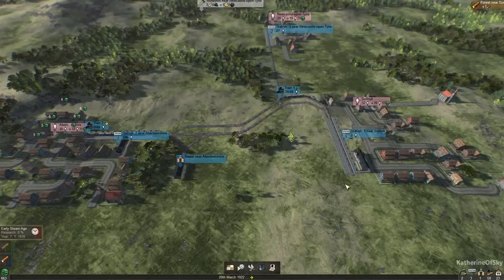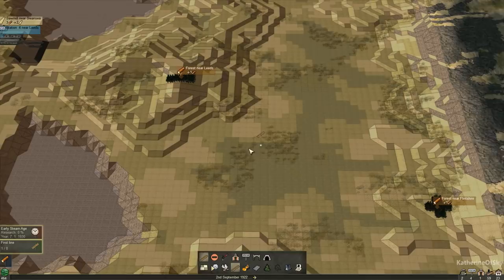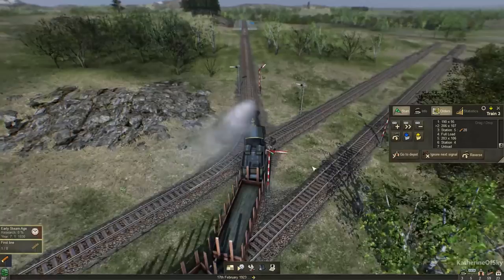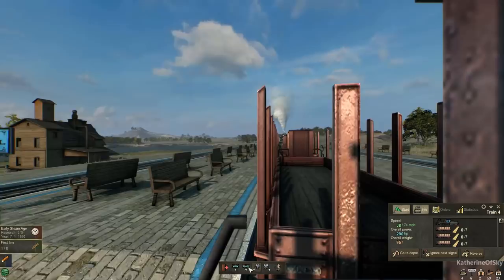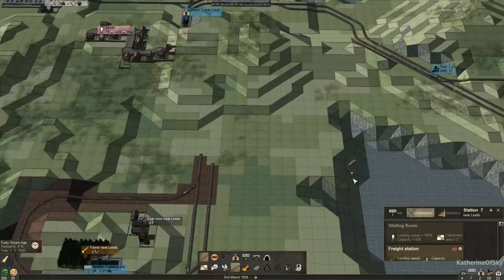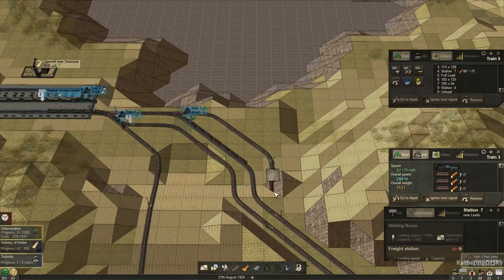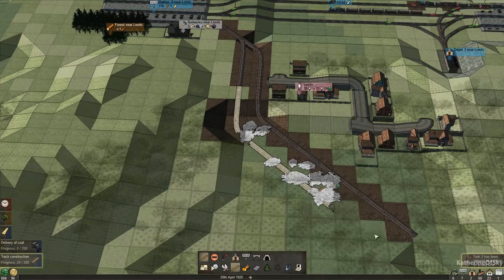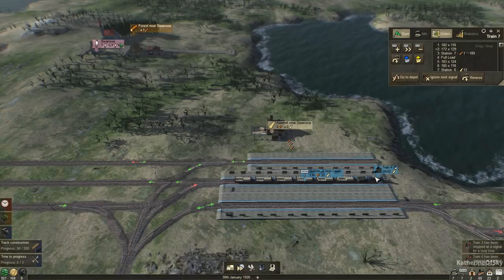Mashinky Ep 2: LUMBER & COAL PRODUCTION LINES - ALPHA First Look - Let's Play, Gameplay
Join me as I play Mashinky, a transport game inspired by Transport Tycoon and Railroad Tycoon 2, in the making for 7 years!  Beautiful graphics, seamless transition between building and "live" mode; it's a challenging and super fun simulation game with TRAINS!  Please note: this is the ALPHA version.  There may be bugs, and not all content is in the game yet.

A huge thank you to Jan Zeleny for providing me with a game key and creating this wonderful game!

The goal is to create your own transport empire on a procedurally generated map.

The isometric construction mode is a grid based map where every change of traffic layout is a rewarding puzzle. You can build simple tracks connecting just two stations, or design sophisticated networks using junctions and signals to maximize efficiency and performance.

With time, you’ll need to extend and customize your transport empire. Upgrade industry buildings, stations and depots in various ways, and improve your trains using new engines and special wagons. Each upgrade offers a unique bonus; greater capacity, new processing rules and new cargo types.

With the innovative viewing modes, you can ride one of your trains or watch the operation of the network you have built. You can exit construction mode at any time to dive back into the beautiful landscapes and detailing of the 3D world. You can see your track network from a different perspective, or even jump into one of your train and enjoy the ride.

For the Early Access release, we've prepared first 2 eras out of 7. As EA progresses, we will introduce more eras so in the future, you’ll progress from the Age of Steam through the modern world and into the future. You’ll encounter new industries and vehicles in each era. Villages will grow to become cities, new infrastructure and upgrades will become available. It is up to you how you use these new features to build your transport empire. From humble beginnings, you’ll build a vast transport network using everything from steam power while moving cargo like coal and wood to - will be introduced to the game in the future - maglev supertrains delivering futuristic electronics.